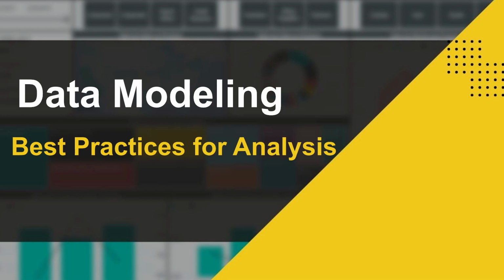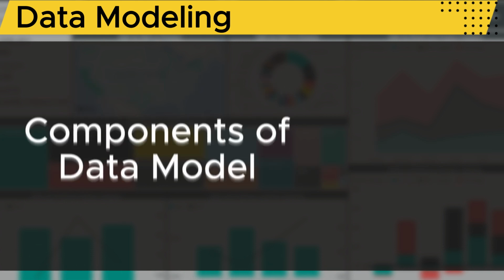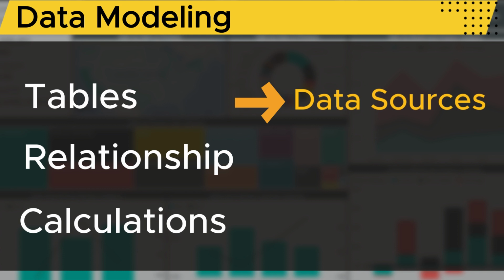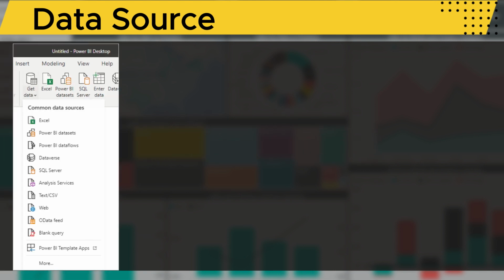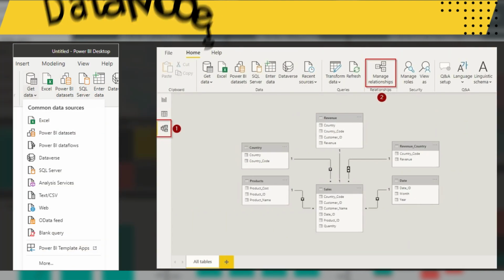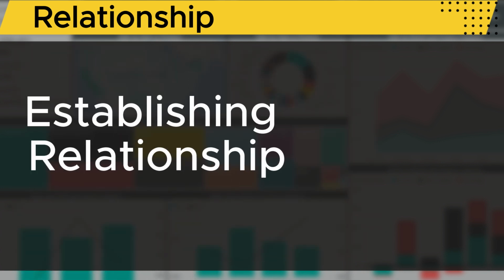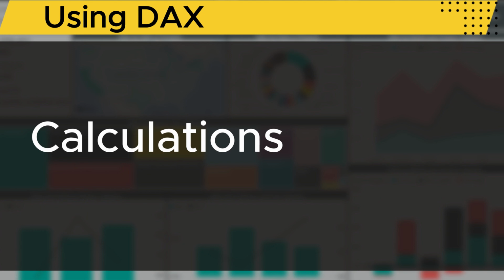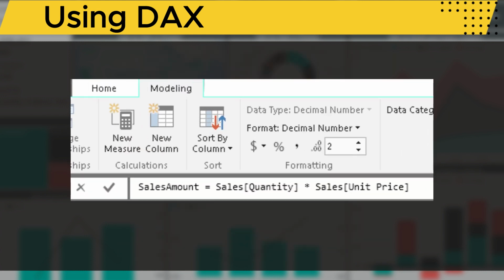Data Modeling in Power BI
Unlock the secrets of data modeling in PowerBI databases with this introduction to Power BI data modeling. Learn how to create powerful data models for your reports and dashboards.